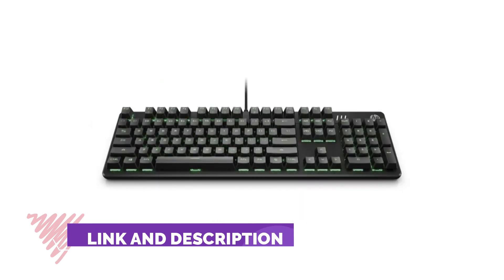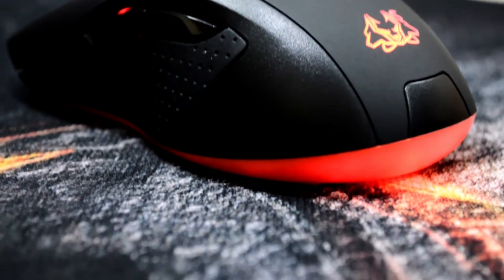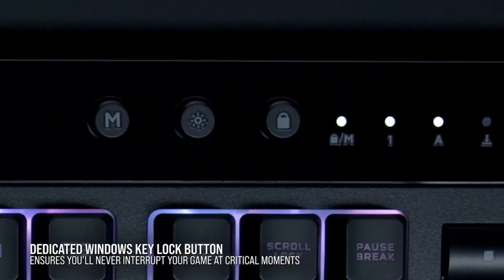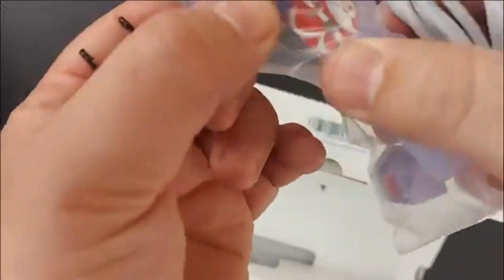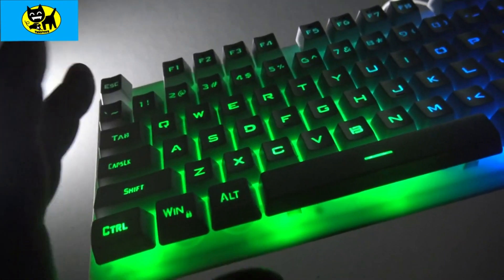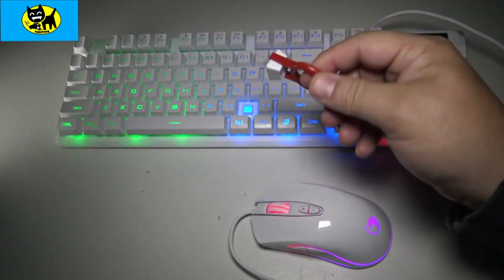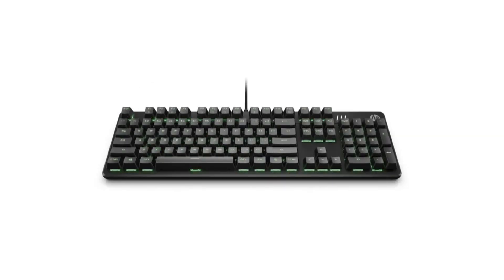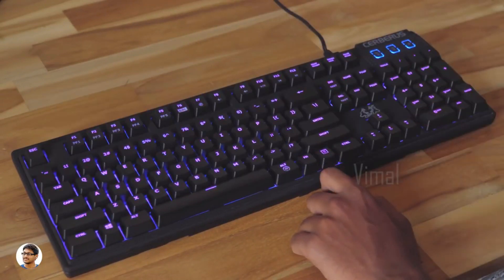6 BEST GAMING COMBOS IN 2023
6 BEST GAMING COMBOS IN 2023

➜ Links to the 6 Best GAMING COMBOS 2023 we listed in this video:

►Links►

➜ 6- ASUS CERBERUS
➜ 5- CORSAIR K55 RGB PRO
➜ 4- REDTHUNDER 60 GAMING
➜ 3- NPET S20 WIRED GAMING
➜ 2- HP GAMING KEYBOARD
➜ 1- REDRAGON S10